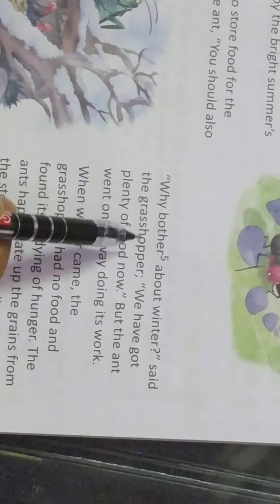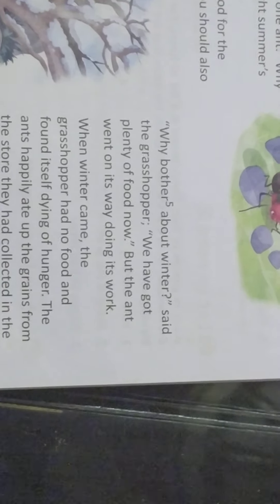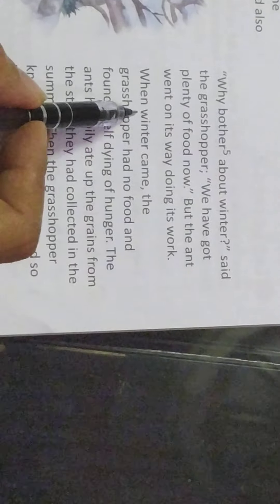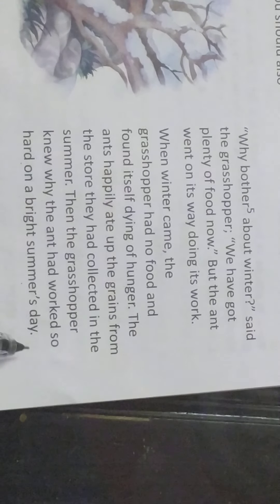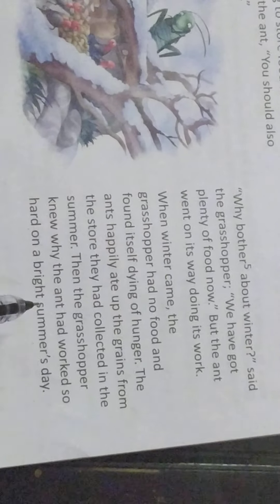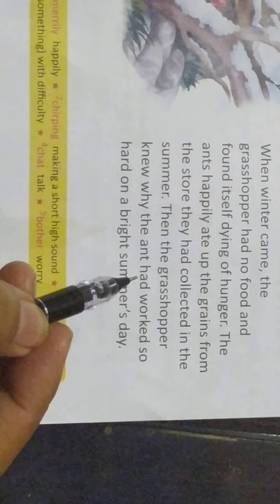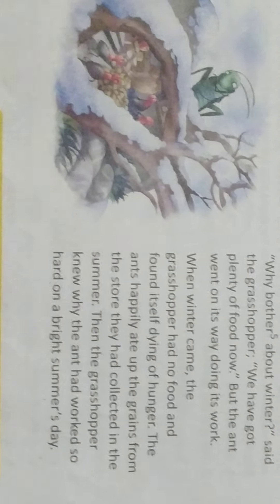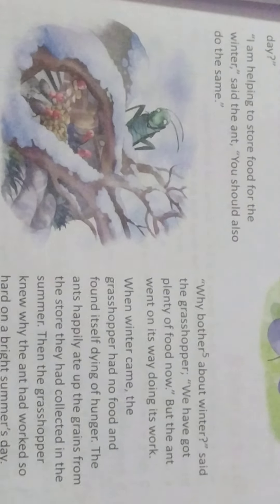Sfws online classes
English Literature Ch2 ( Class 2nd )